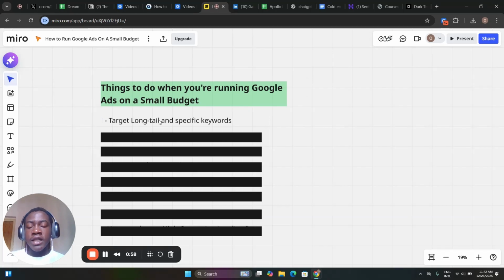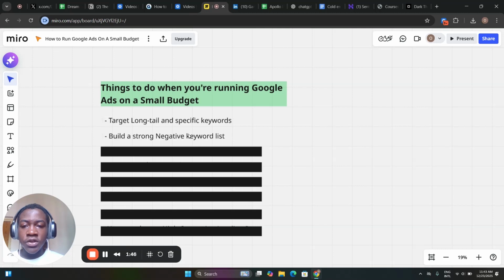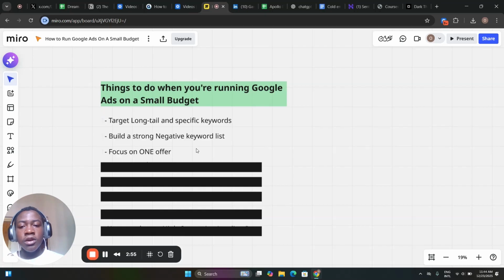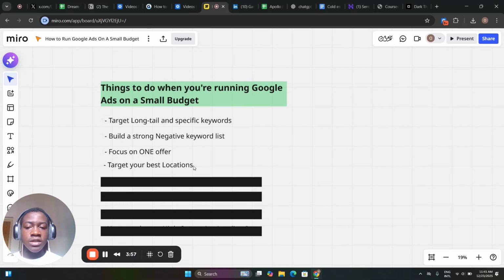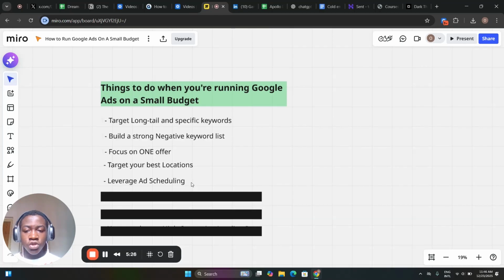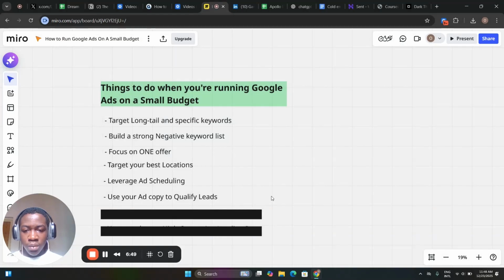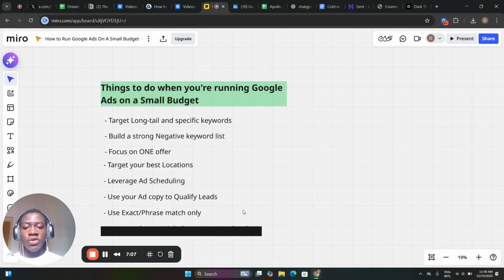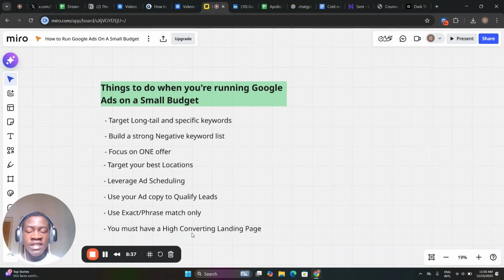How to Run Google Ads on a Small Budget in 2026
In this video i explian how to effectively run google Ads on a small budget and make the most out of your spend